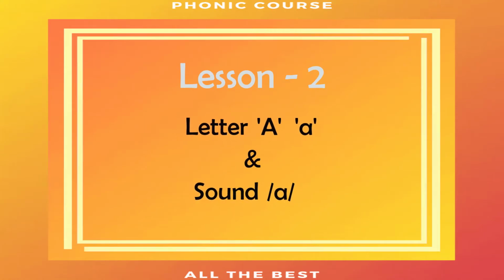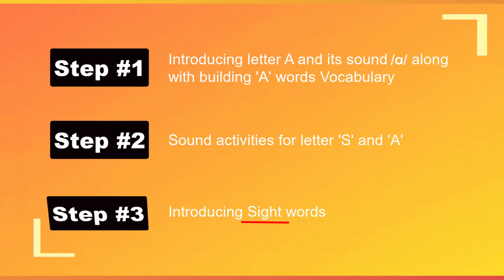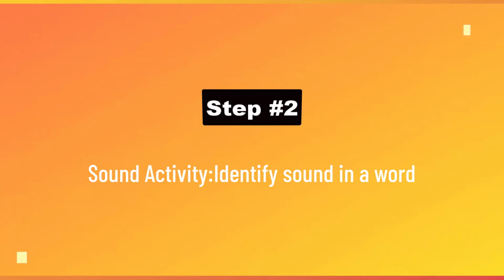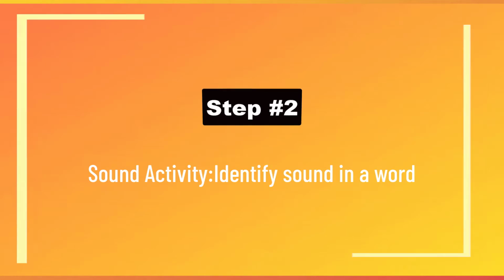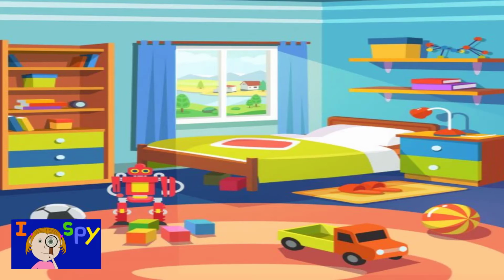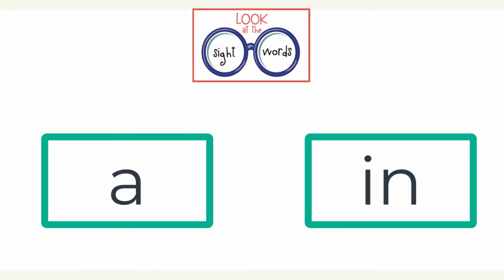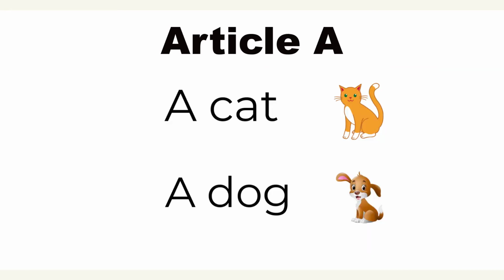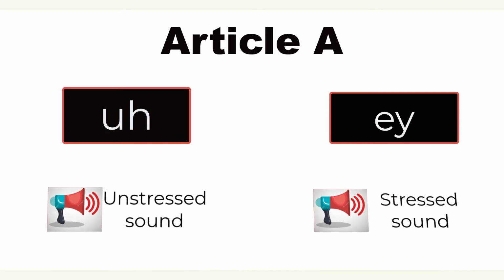Phonic Course|Lesson-2|Teach /a/ sound with phonic game and many more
Welcome to Kalikeya Hadhi-The learning path!!!

In lesson-1 we learnt fun way of teaching letter s sound in group level 1 sounds 'SATPIN'. In this video you will see fun filled way of teaching letter a sound and some sight words .To hold your child attention in the topic we will use phonic games, well designed activity sheets and very effective tips nd techniques. In another couple of lessons your child will be in position to read simple sentences. Please try and do let me know your feedback .All the very best!!!

pSbLPB?usp=sharing